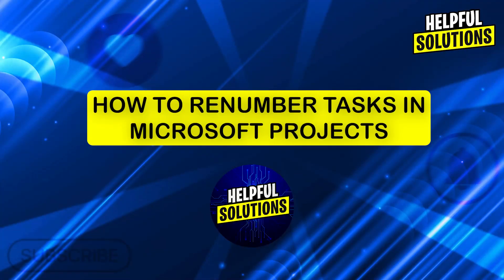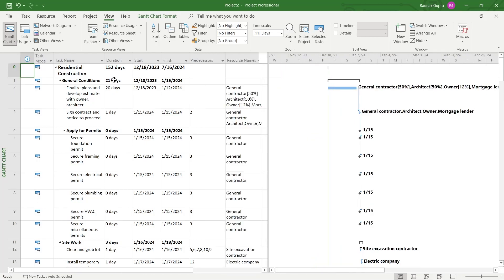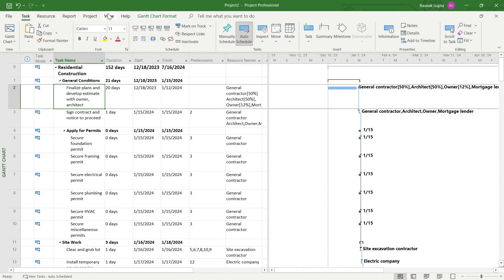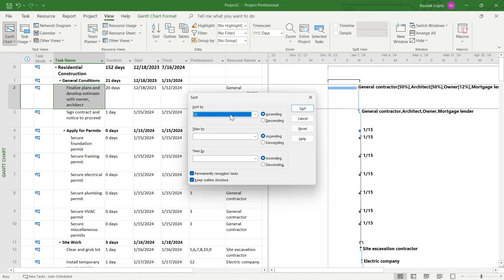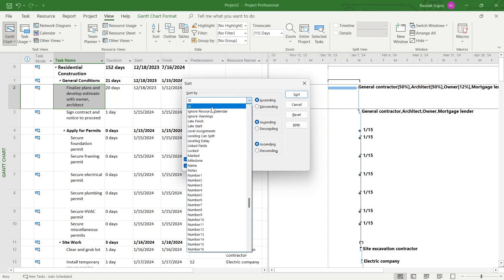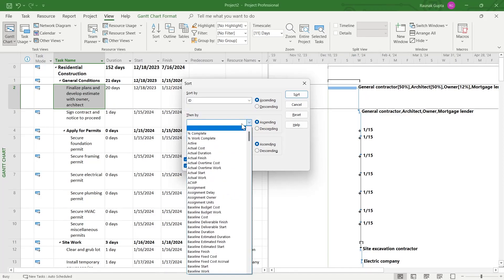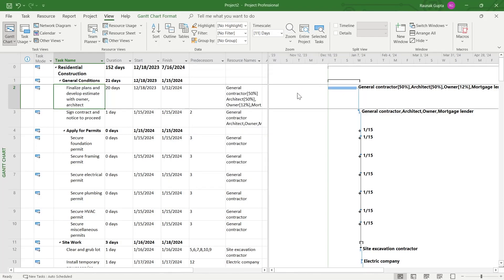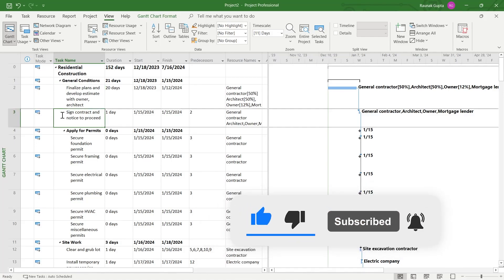How To Renumber Tasks In Microsoft Project (How To Reorder Tasks In Microsoft Project)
How To Renumber Tasks In Microsoft Project (How To Reorder Tasks In Microsoft Project). In this video tutorial I will show you how to renumber tasks in Microsoft Project.